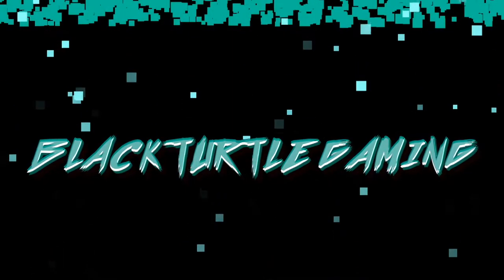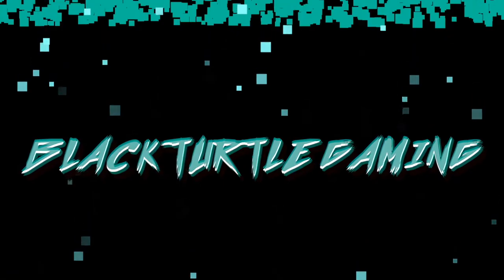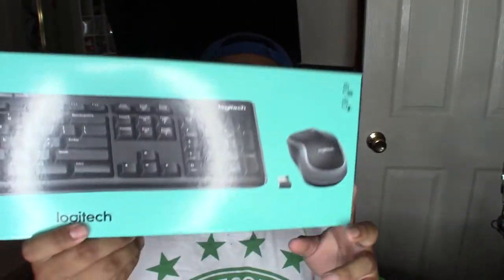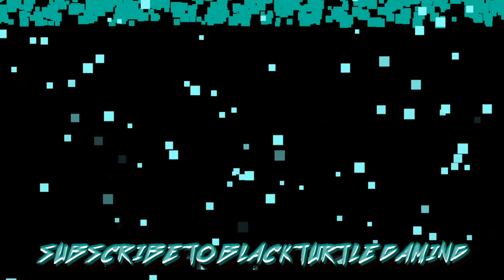Logitech MK270 Wireless Keyboard and Mouse Unboxing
This is the third part of my work station budget build! Are you all seeing where this is going yet? Enjoy!